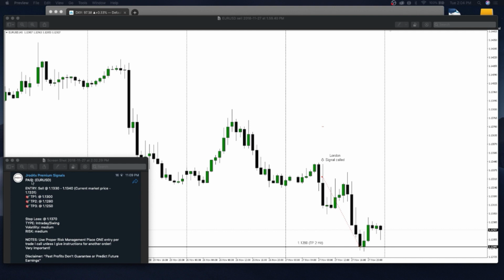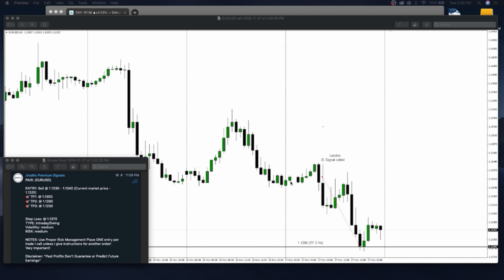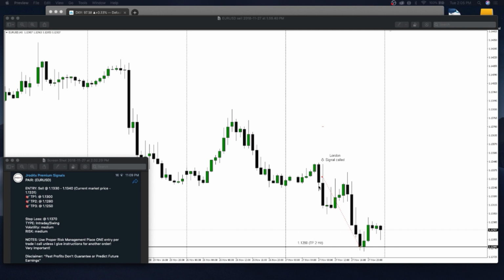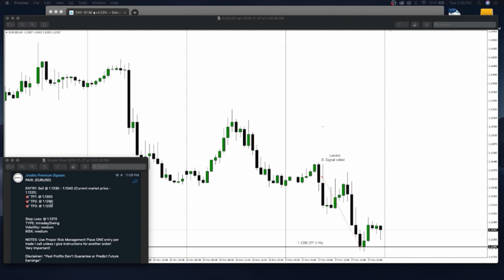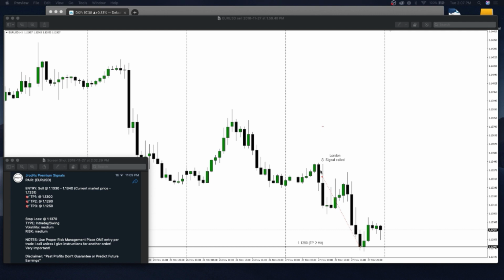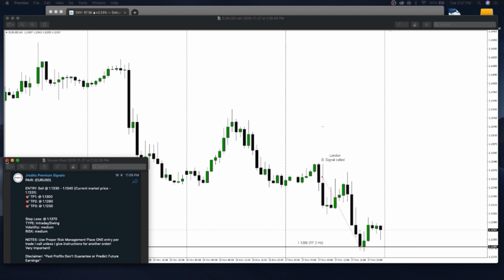50 PIPS A DAY - Forex Trade Review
🚀 Join my free community "The Profitable Trader" if you want to become profitable

📈 Download My Simplified Trading Framework